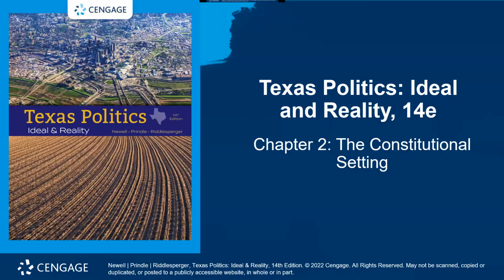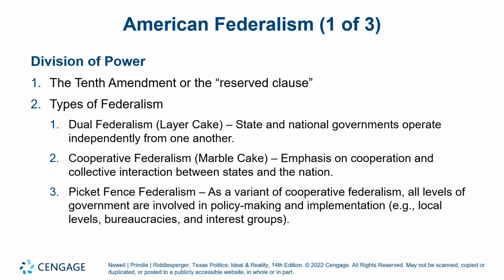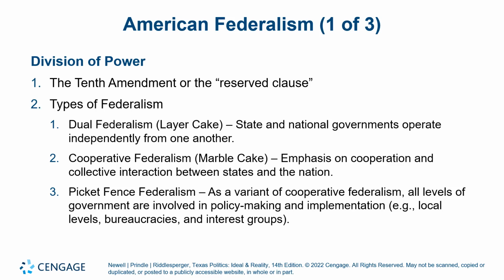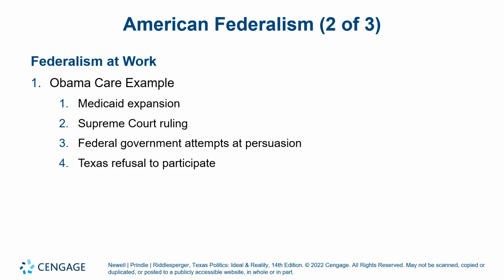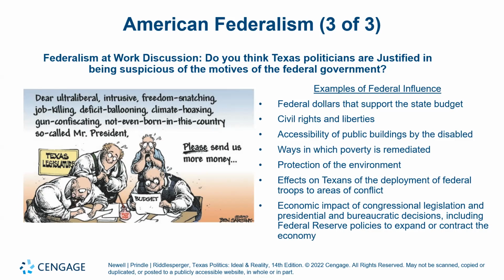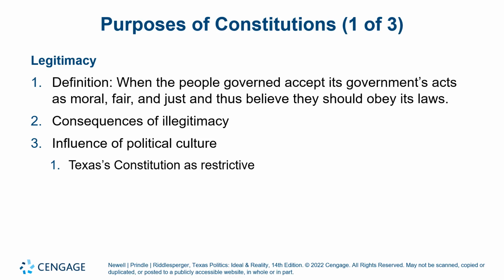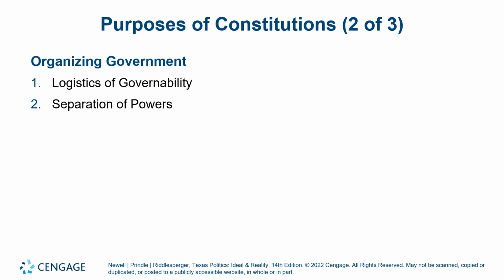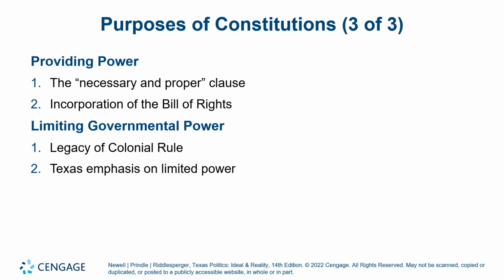GOVT 2306 Chapter 2 Part 1